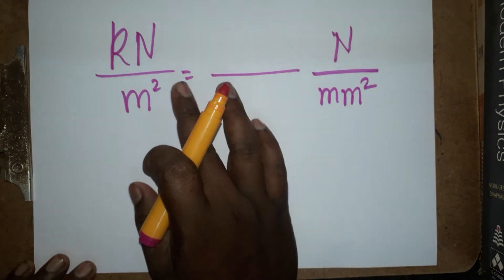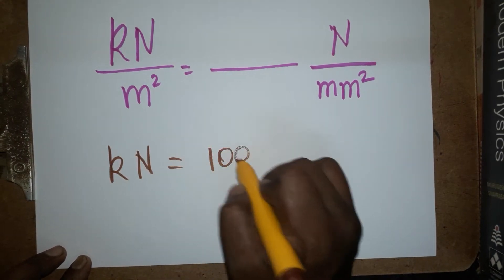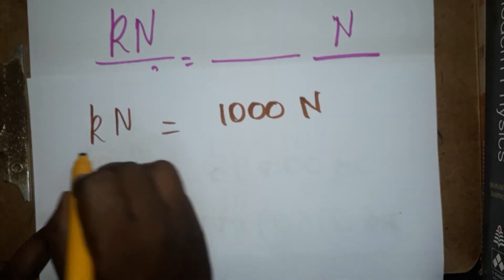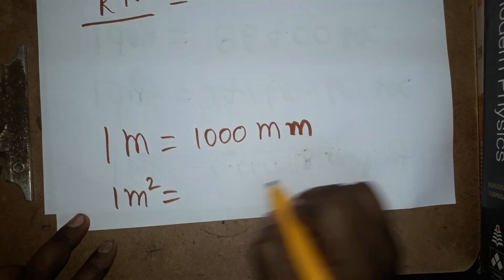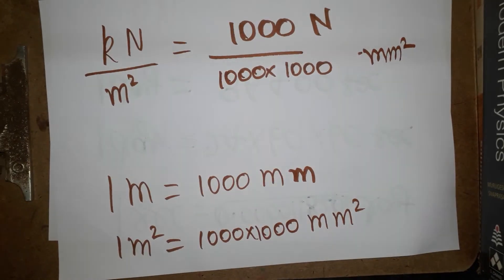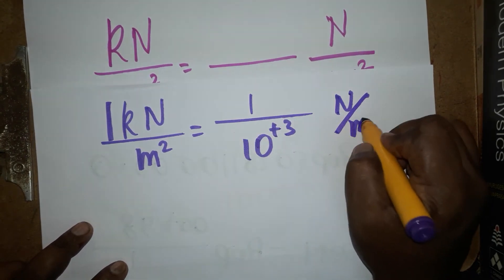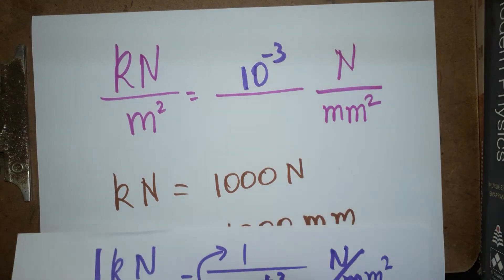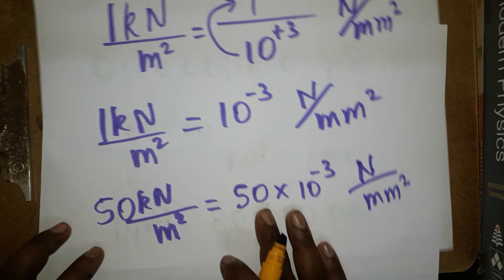kN/m2 to N/mm2